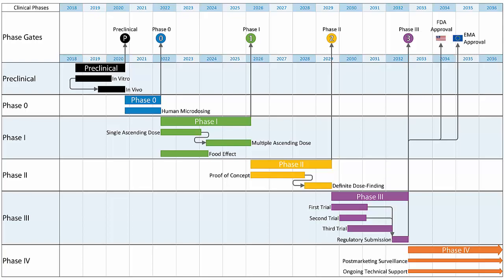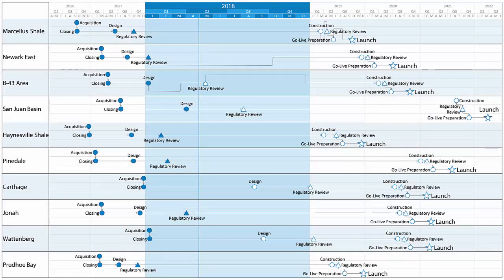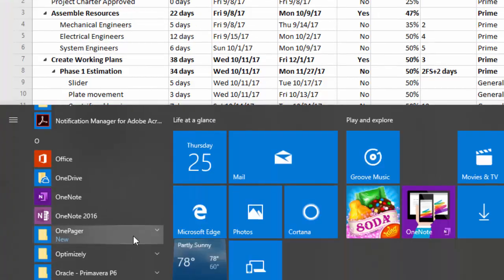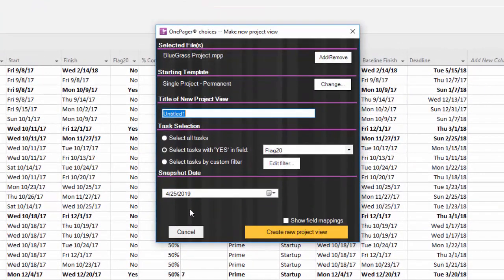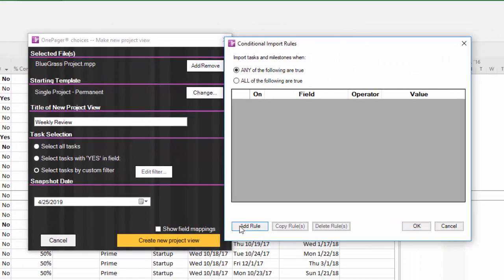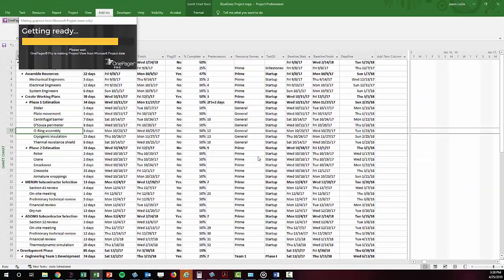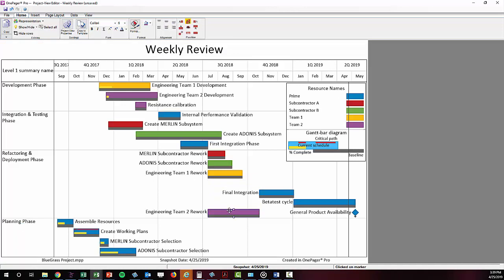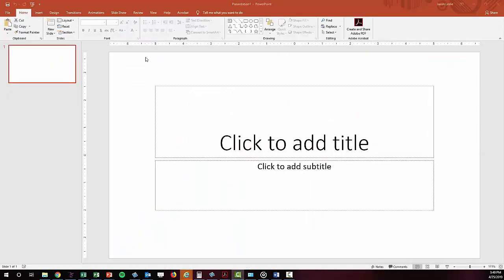How OnePager Works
Explanation video for how OnePager works with Project, Excel, Smartsheet, Primavera P6, Planisware, or most any other Portfolio and Project Management tool available.